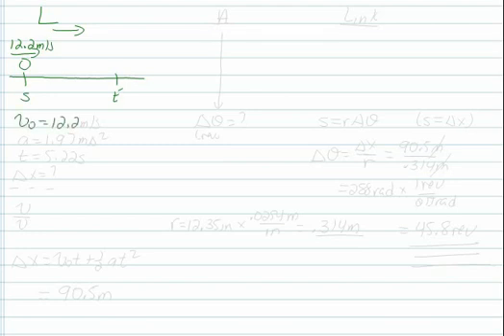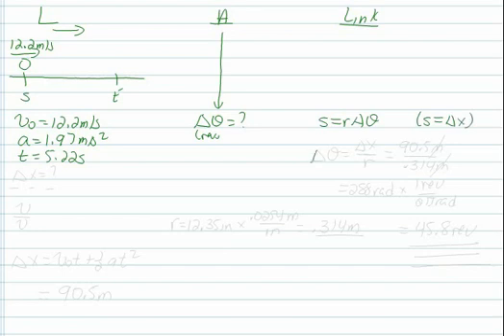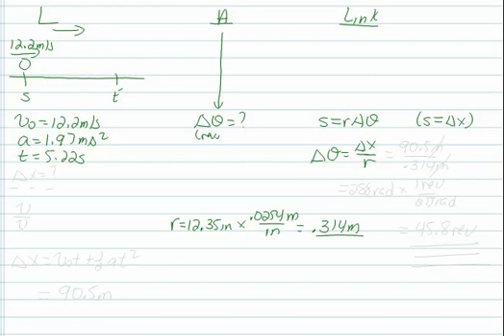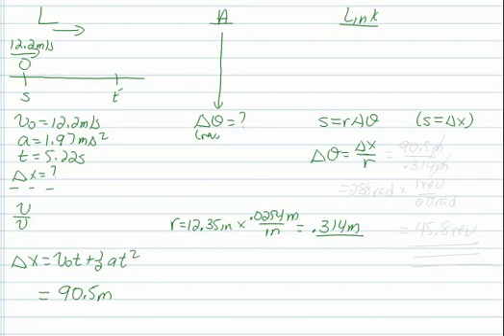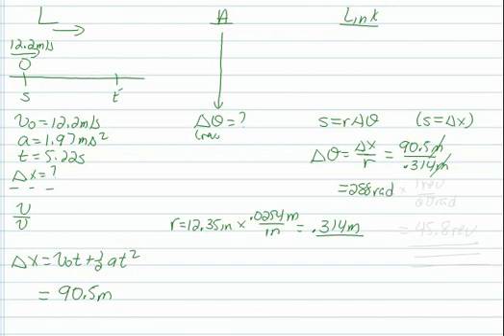Linear-Angular Kinematics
Linear motion-angular motion kinematics problem.